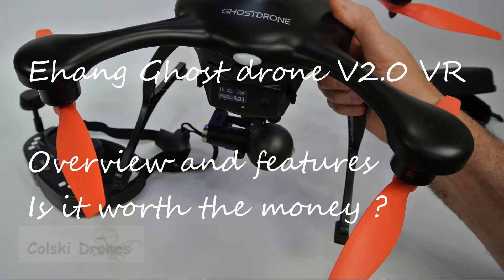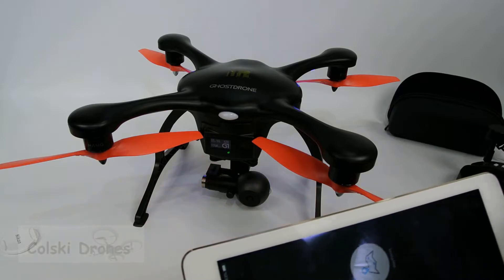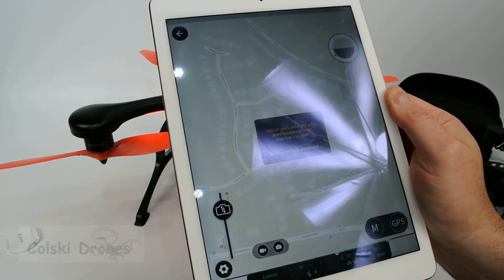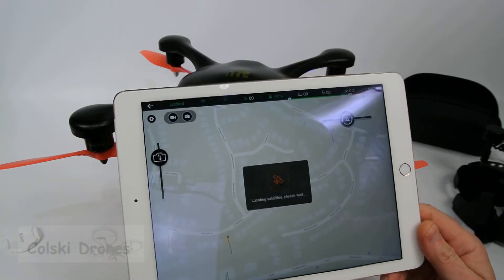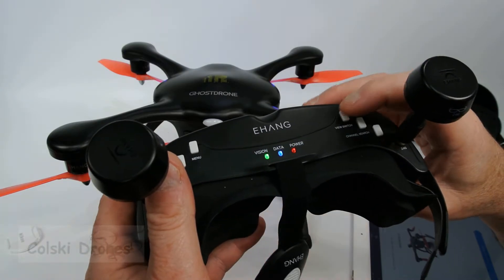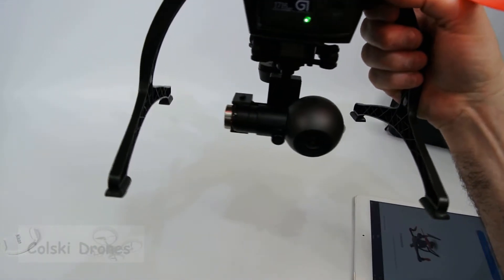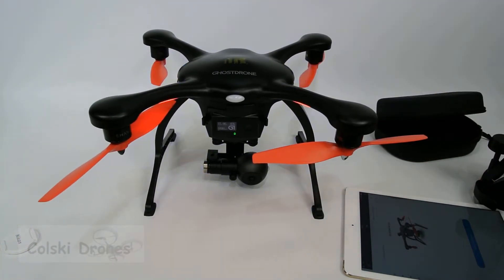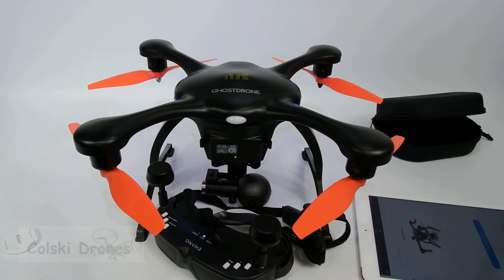Ehang ghost drone V2.0 VR review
App controlled drone using FPV goggles with built in 2.4ghz transmitter giving great range and its great for way point mapping.
Comes with a 4K camera with 3 axis gimbal and head tracking through the goggles.
The drone can be flown using the Ehang play app.
I couldnt edit in some flight footage so i will add the link to the end of the video.